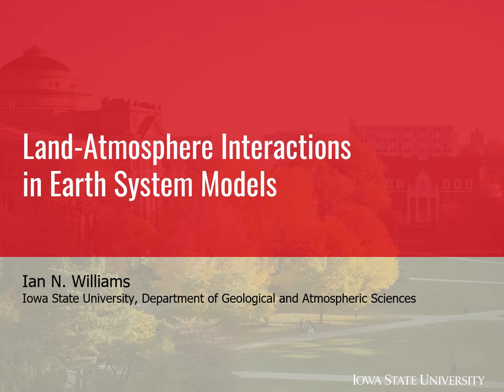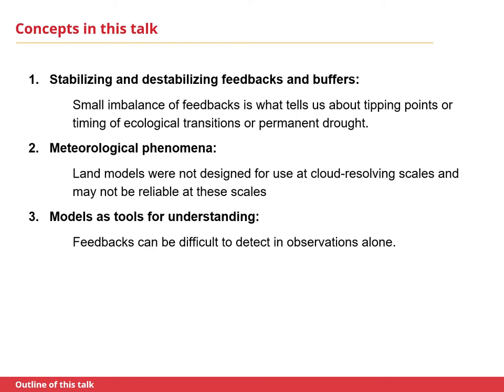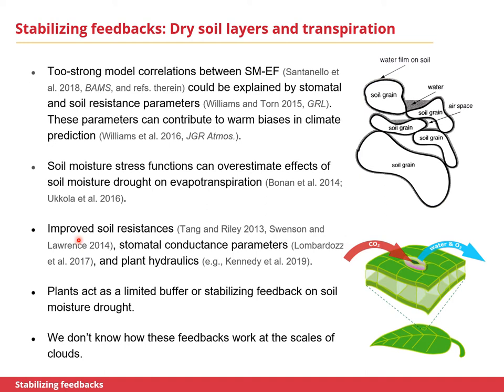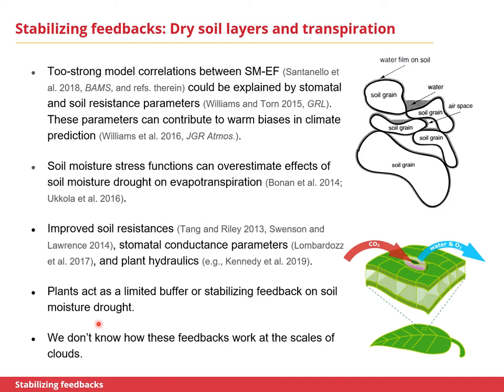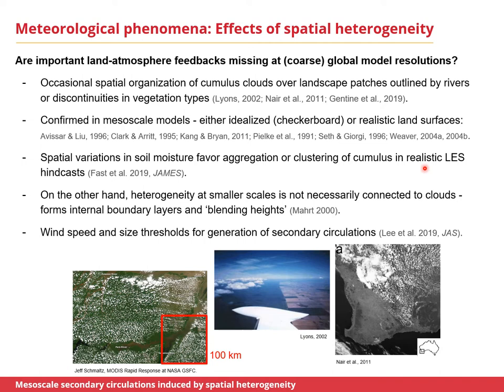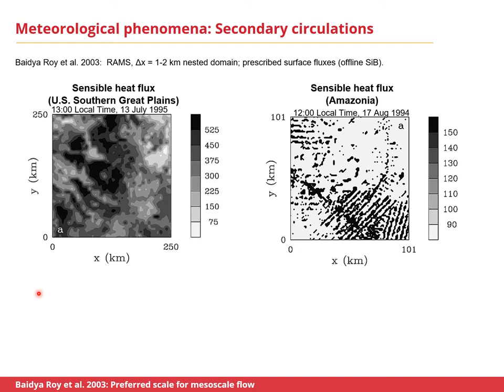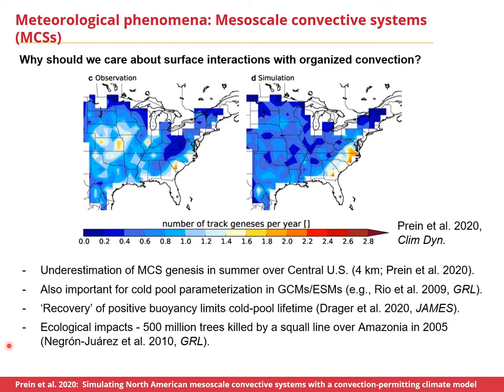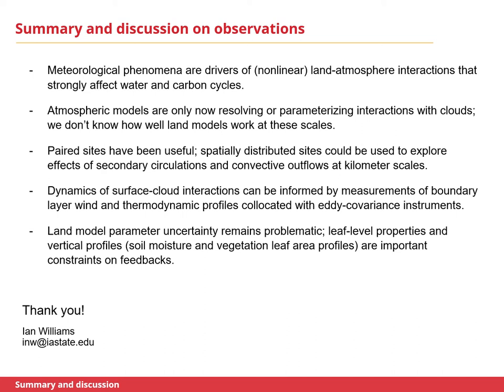Ian Williams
Title: Land-Atmosphere Interactions in Earth system models
Session: Modeling

Don't forget to ask questions through the link that was provided in your registration packet.